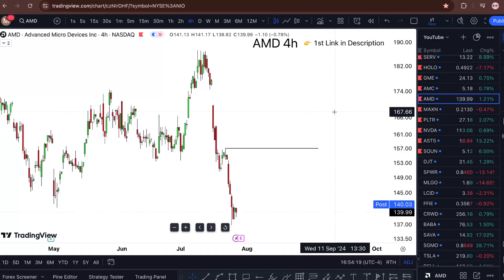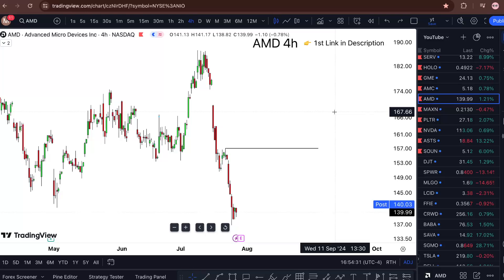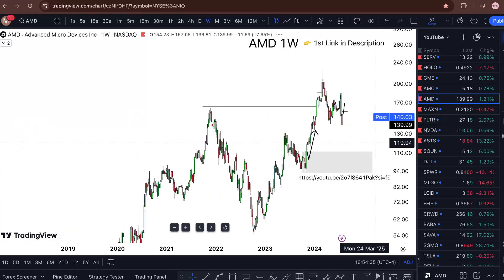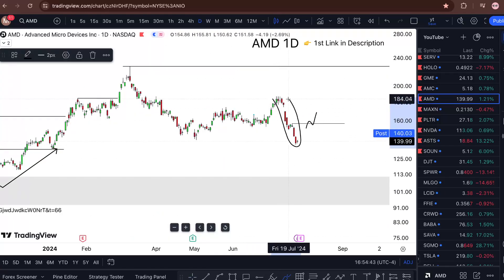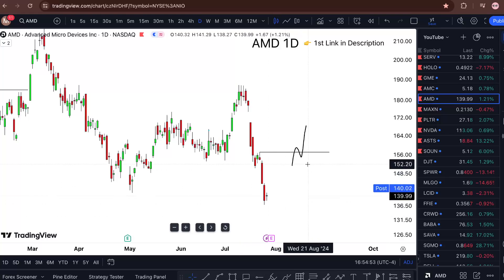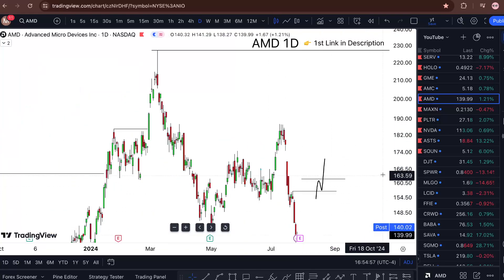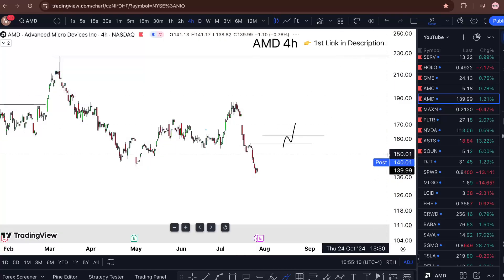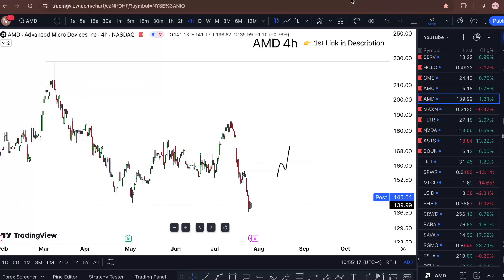AMD Stock (Advanced Micro Devices stock) AMD STOCK PREDICTIONS AMD STOCK Analysis AMD stock news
AMD Stock (Advanced Micro Devices stock) AMD STOCK PREDICTIONS AMD STOCK Analysis AMD stock news today. Advanced micro devices share price buy advanced micro devices stock forecast the most advanced micro devices subsidiaries. Advanced micro devices stock price today i wish advanced micro devices share i advanced micro devices stock prediction know advanced micro devices share price forecast. Advanced micro devices stock news my presence advanced micro devices stock price prediction no regrets tho

 My Goal 🏆

WHY FREE?